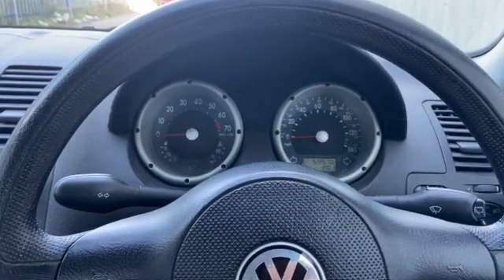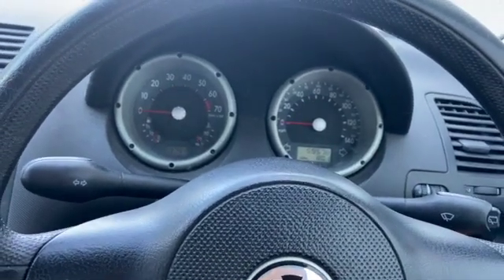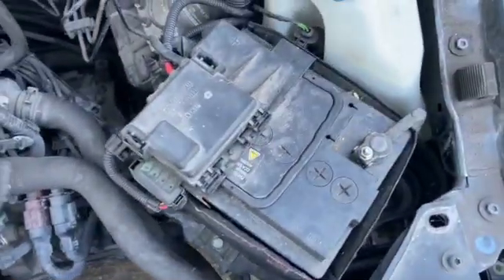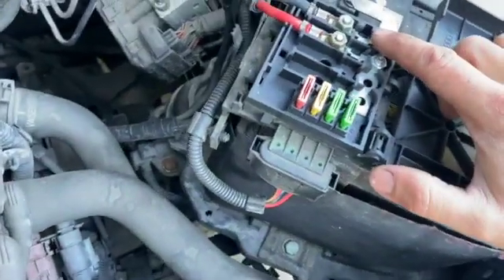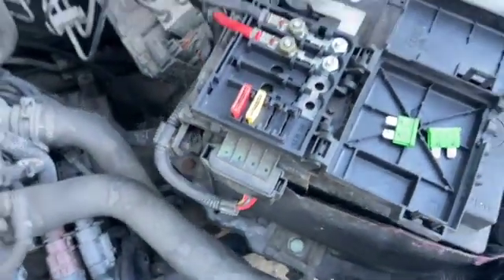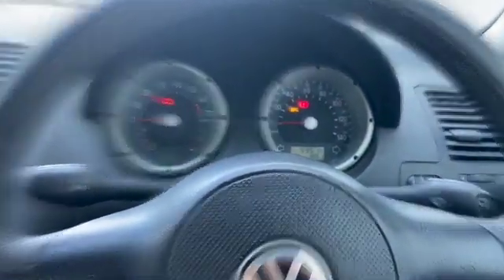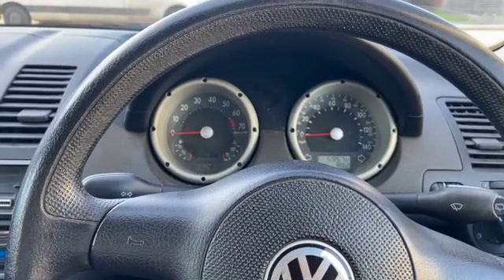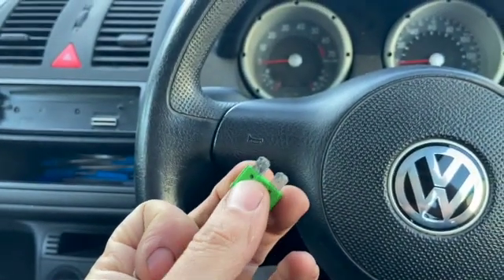VW Polo ABS Fault Fixed 01276 code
How to fix ABS Fault on MK4 & MK5 Volkswagen Polo , 01276 ABS pump Fault code stored in ECU. Common Issue on the VW Polo & Scoda Fabia

Standard Blade fuse selection kit
Metal ABS Link fuse Ebay
Metal ABS link fuse Amazon

Check out some of the tools I use on a regular basis:

Milwaukee 3/8” Impact driver
Milwaukee 1/2” 18V Impact driver
Milwaukee 3/8 battery ratchet
Milwaukee 3/8 long neck battery ratchet
Socket set